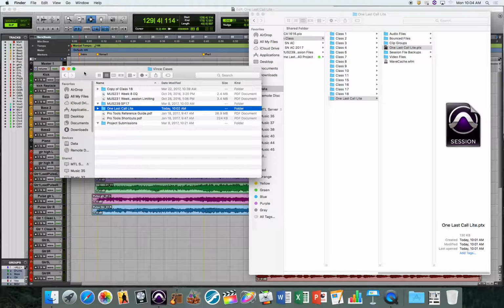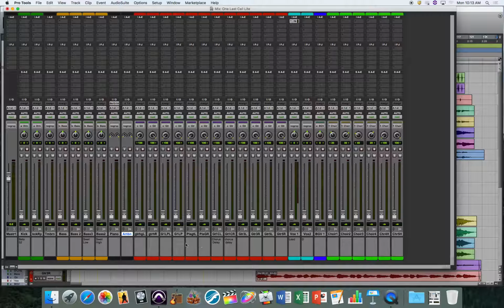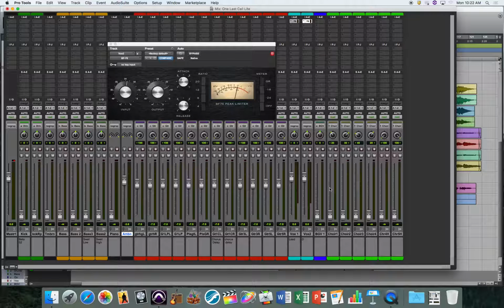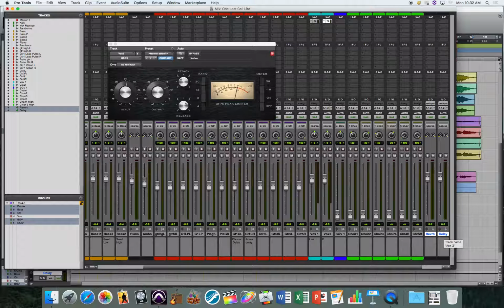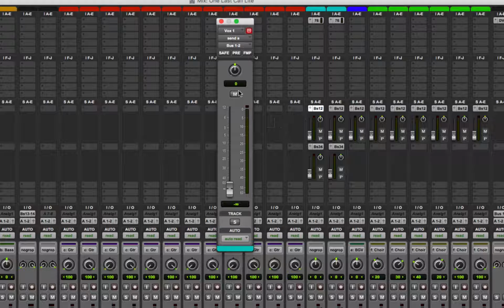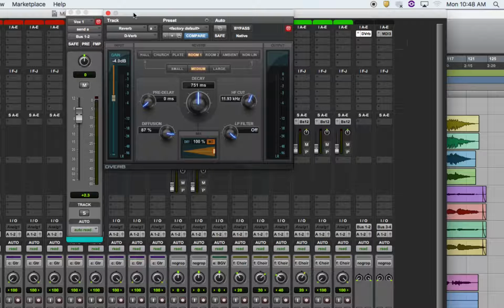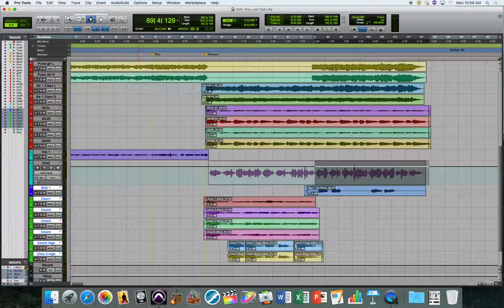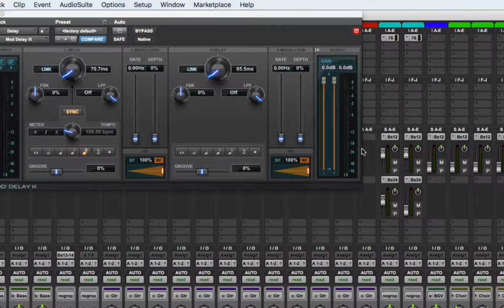mus 239 class 19